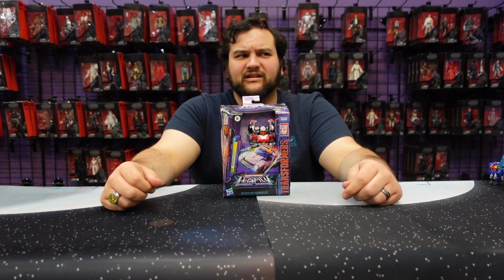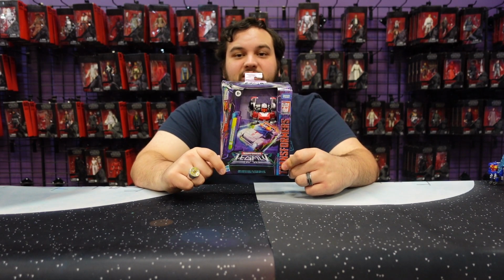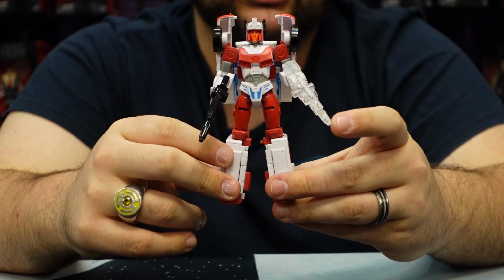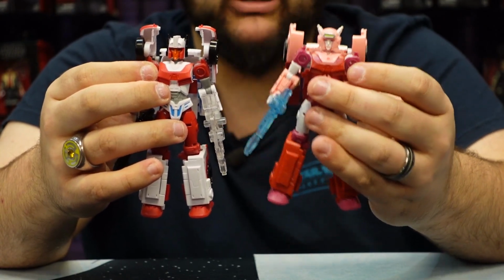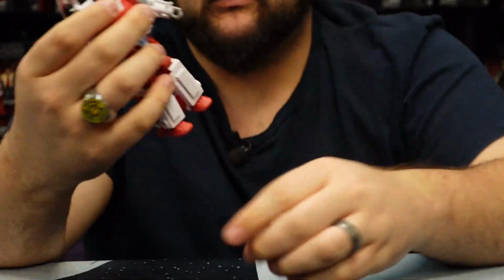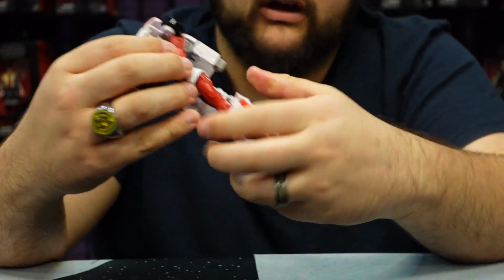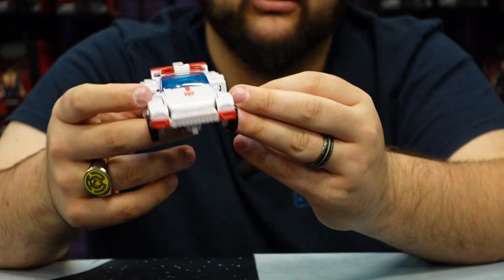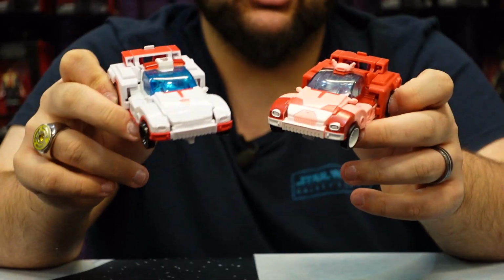Transformers Legacy Minerva Review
This week'sTransformers Tuesday review features the latest Walgreens exclusive Transformer, Transformers Legacy Minerva. Like, Subscribe, Follow us on Social Media, check out our LIVE Sales here on our youtube channel, AND Check out the Bay 12 Store inside Order 66 Multiverse at the Shops at Willowbend Mall Plano Tx.